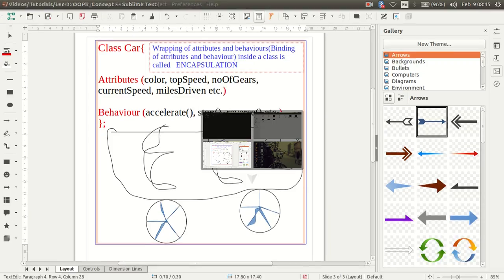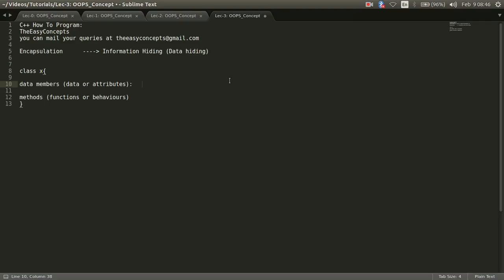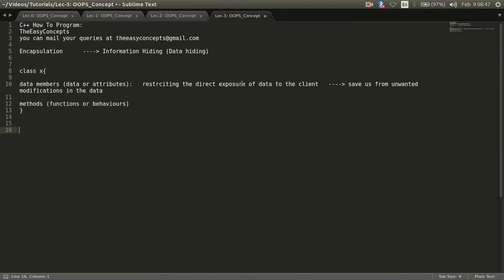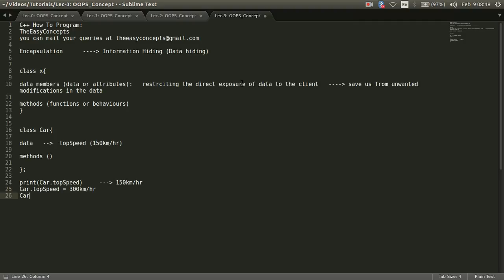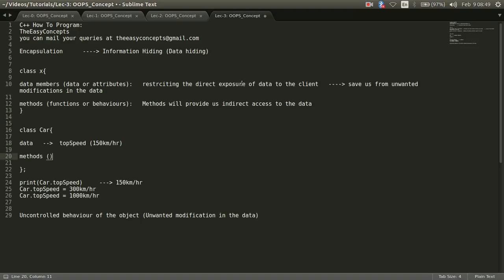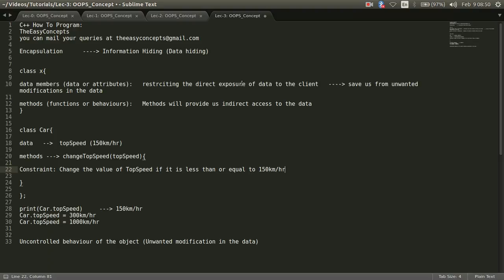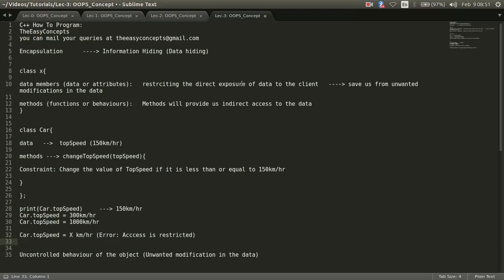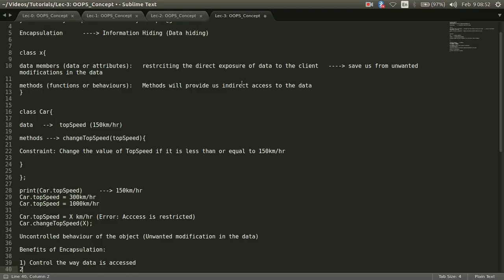The Easy Concepts | Lec 3: Encapsulation and Information Hiding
This tutorial is an introduction to encapsulation and how it provides data hiding to data members.